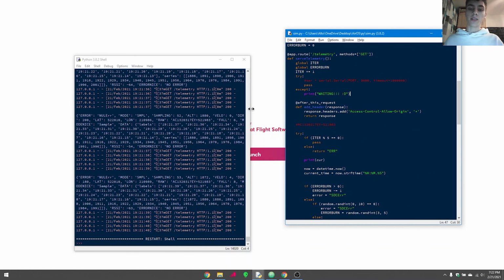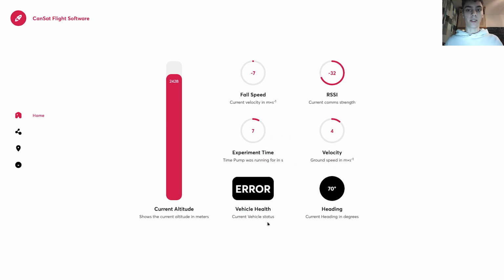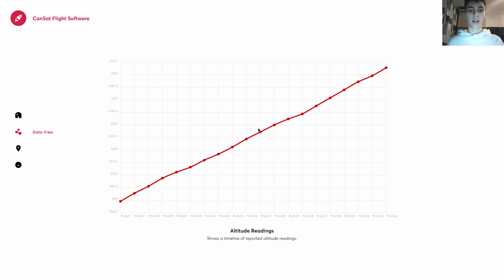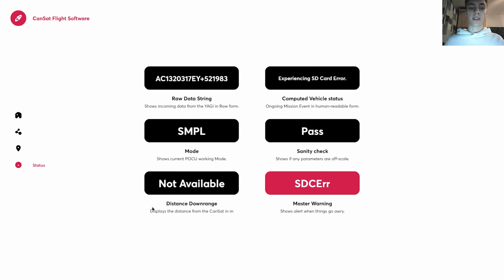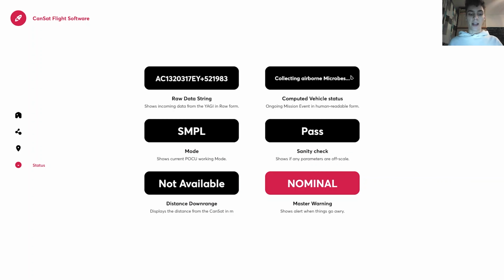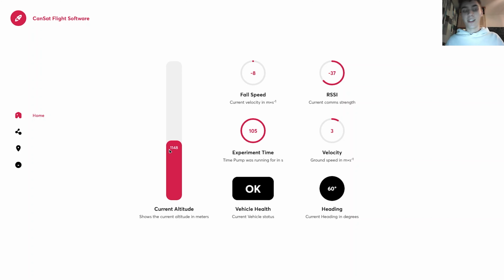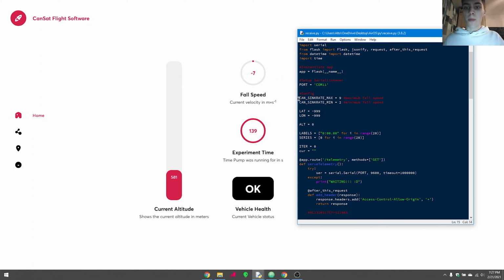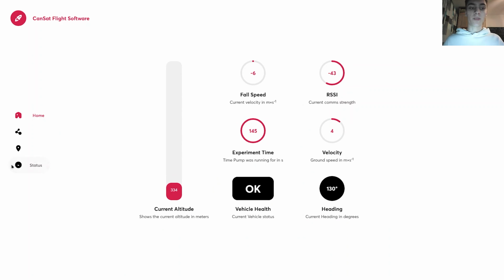AirOS Flight Software UI